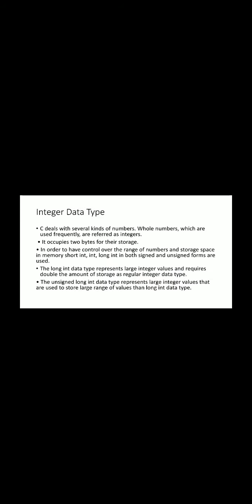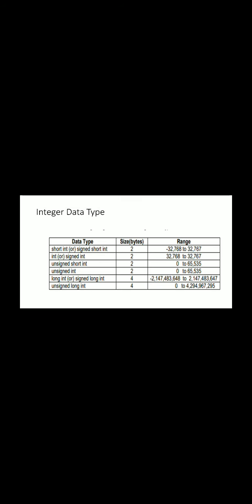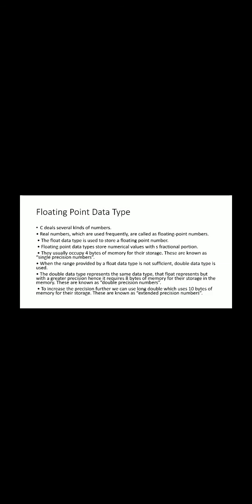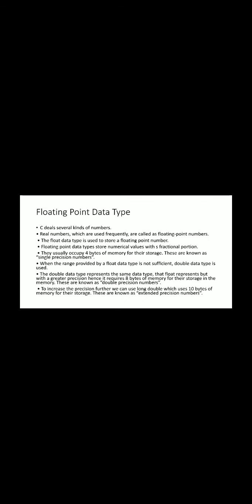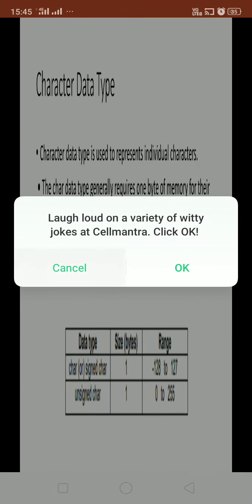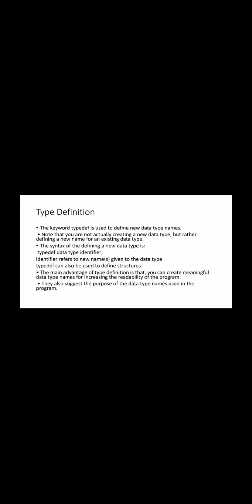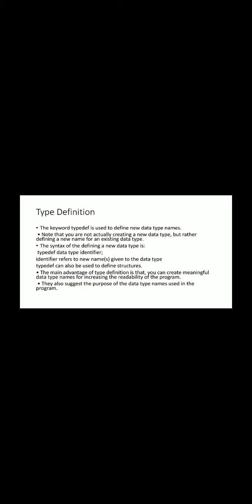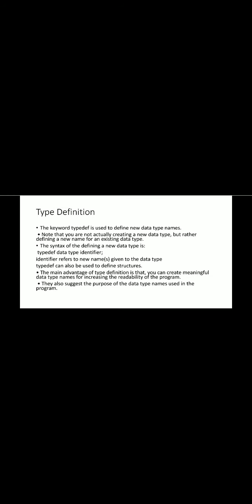March 30, 2021